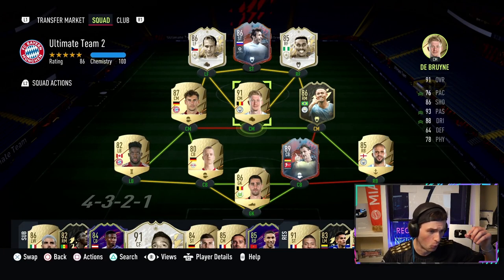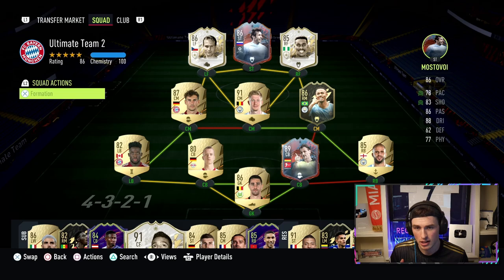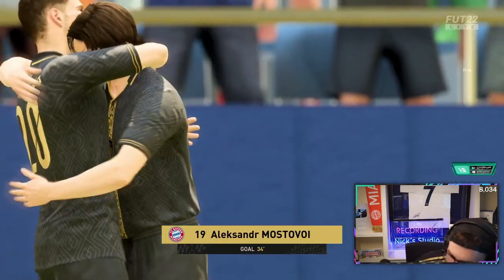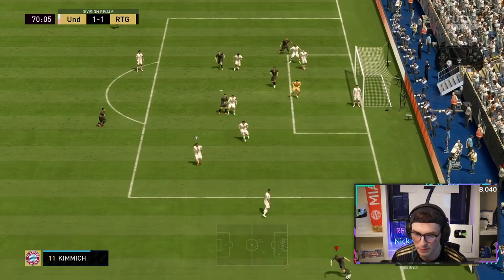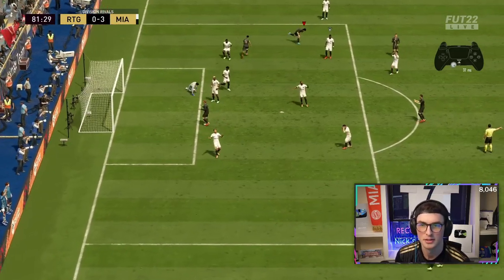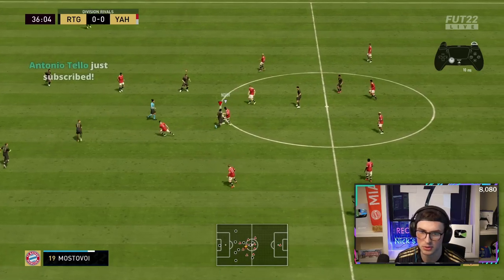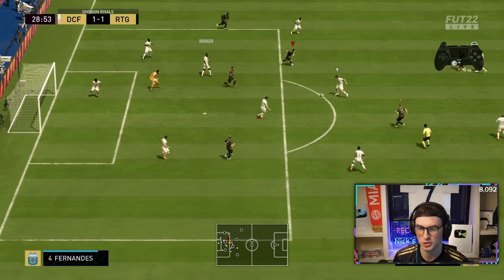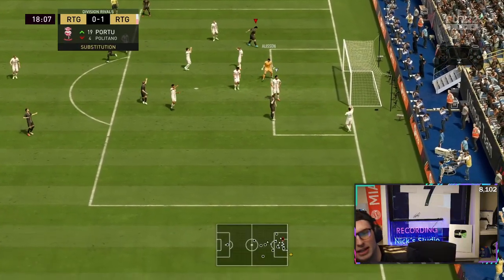86 HEROES ALEKSANDR MOSTOVOI REVIEW! FIFA 22 Ultimate Team